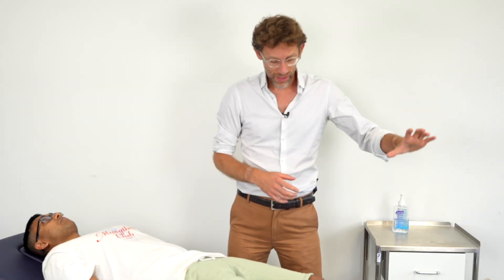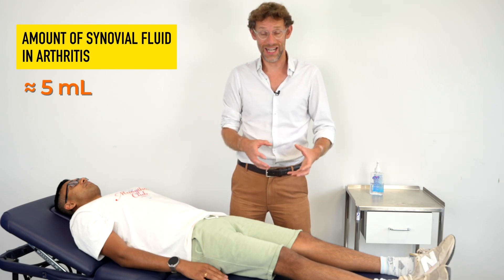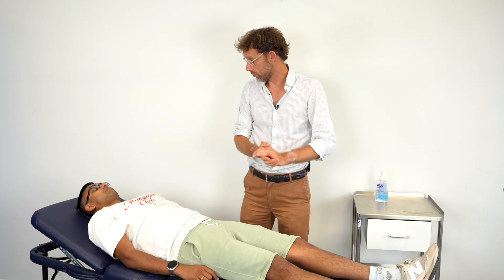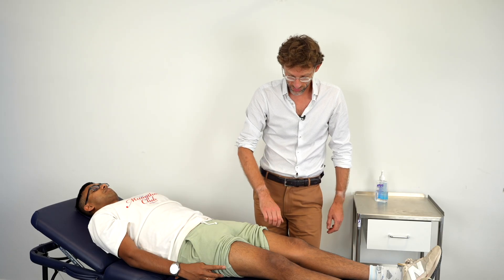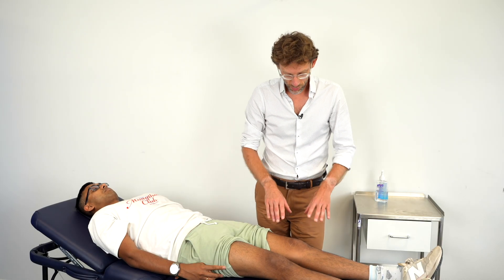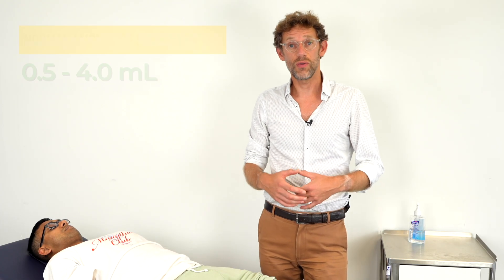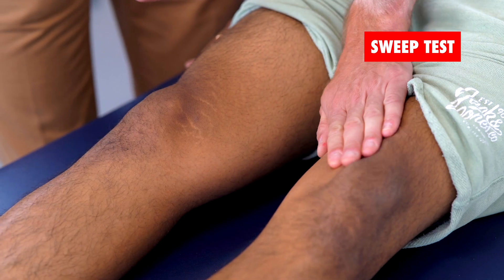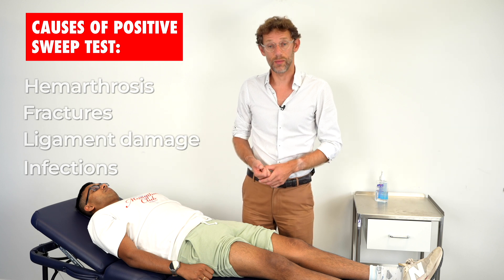Knee Effusion - How to Perform the Patella Tap and Sweep Tests - Clinical Skills - Dr Gill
When it comes to the examination of the knee, the simple orthopaedic examination has several special tests, which can be somewhat difficult to translate from the textbook into clinical practice

In this video, we look at the patella tap, and sweep test, two approaches to assessing the presence of fluid on the knee, also known as a knee effusion.

Timestamps:
00:00 Introduction - Why Both Tests Matter
01:05 Patient Consent & Setup
01:24 Visual Inspection for Asymmetry
01:37 Patella Tap - Unaffected Knee
01:49 Patella Tap - Affected Knee
02:30 Positive vs Negative Patella Tap Explained
02:54 Normal Fluid Levels & When Test Becomes Positive
03:14 Sweep Test (Bulge Test) Introduction
03:23 Performing the Sweep Test
03:40 Clinical Significance & When Tests are Positive